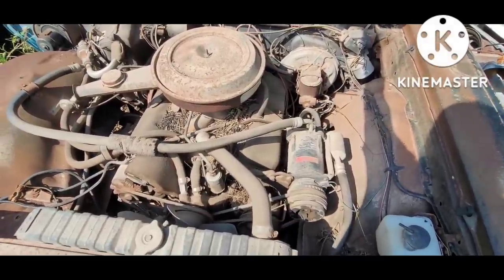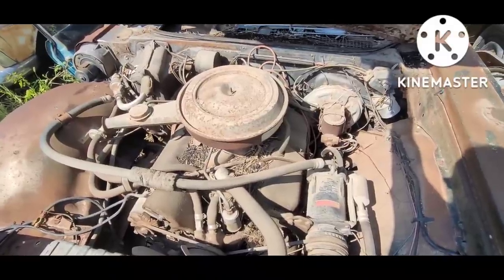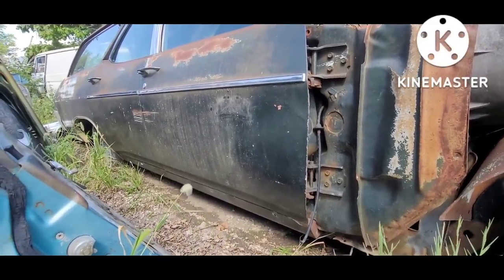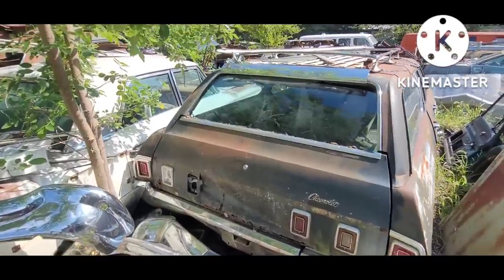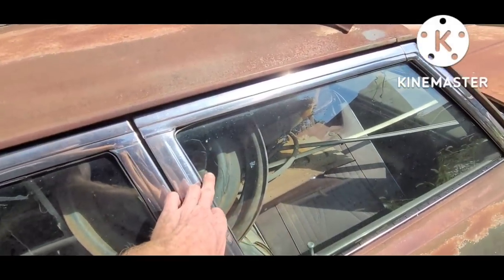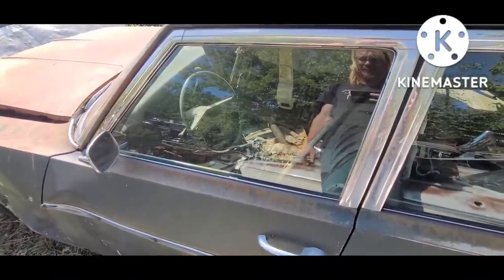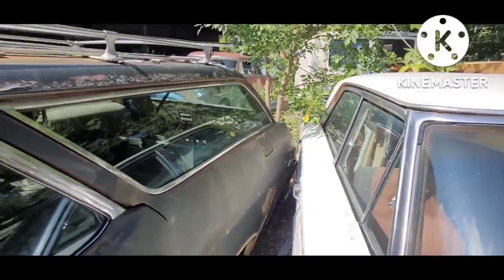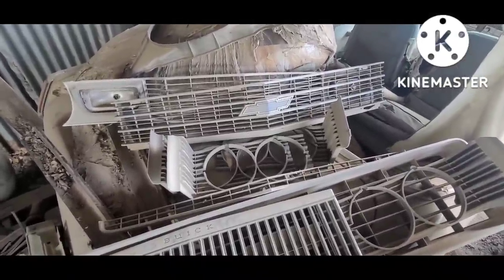Junkyard Jewel: 1969 Chevrolet Kingswood Station Wagon packs a big block V8! Project car walk around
Mr. Goodpliers takes a walk around a 1969 Chevrolet Kingswood station wagon project car with factory big block V8!